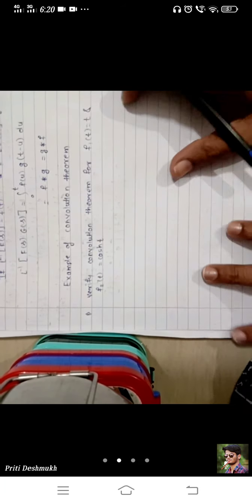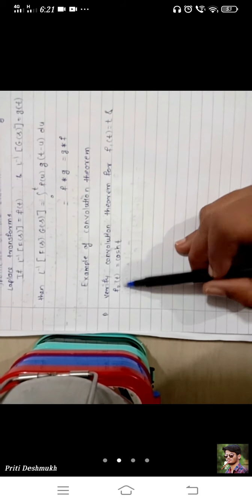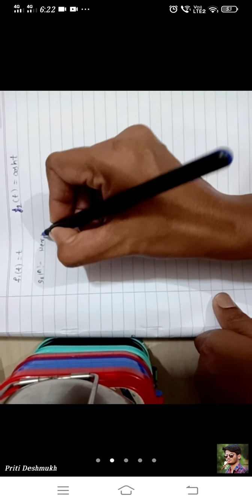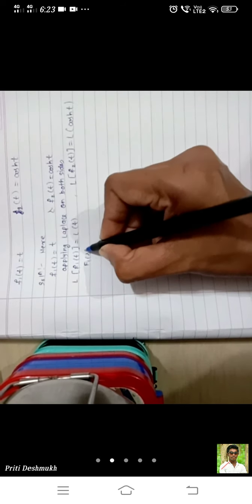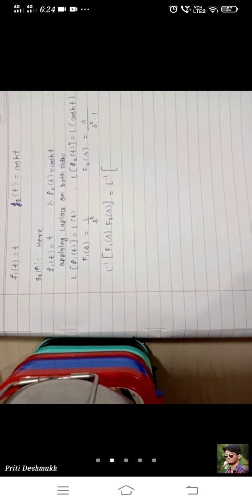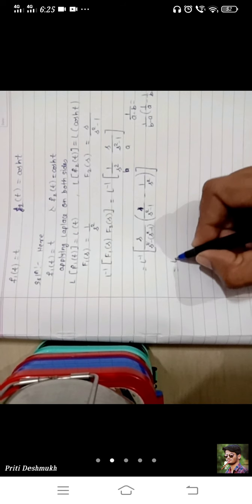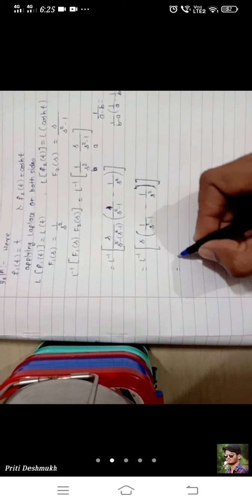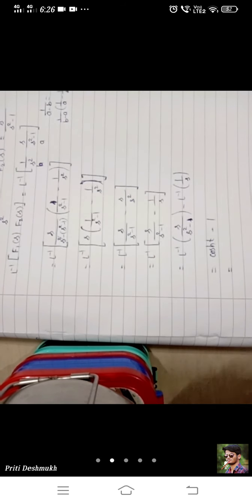Convolution thm example s(3)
Simple method